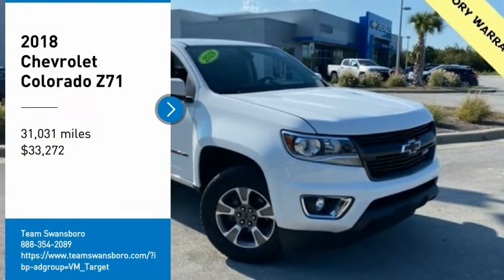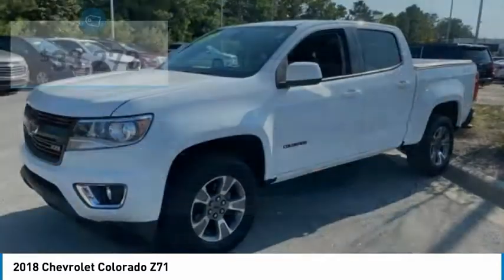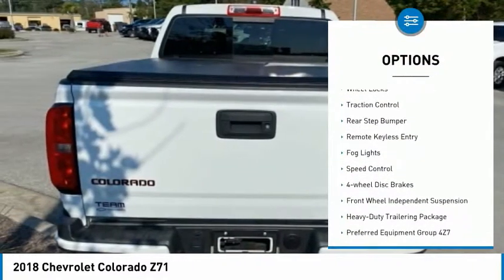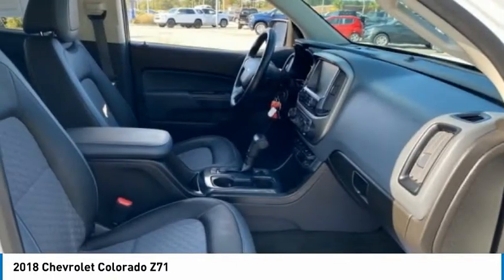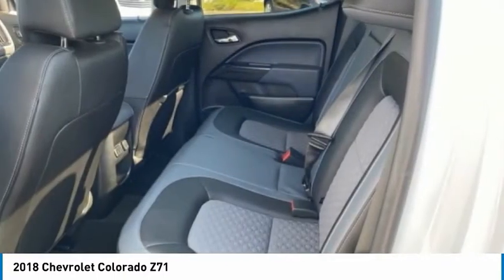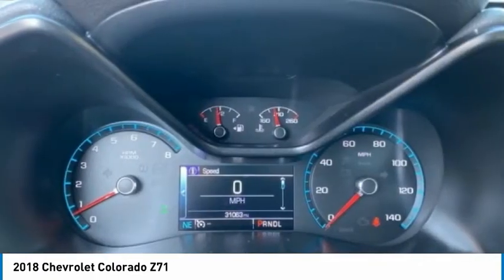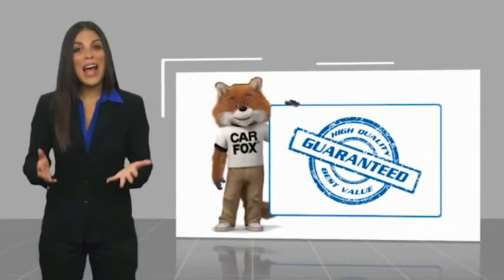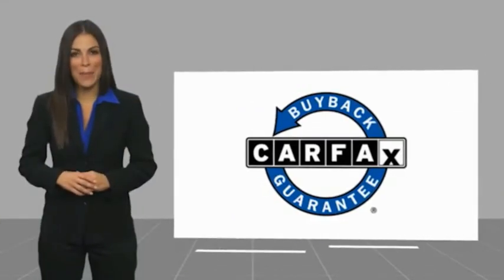2018 Chevrolet Colorado Z71 FOR SALE in Swansboro, NC SP1870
Stop in today for a test drive of this U 2018 Chevrolet Colorado for sale in Swansboro, NC

Team Swansboro
1435 W Corbett Ave

1 OWNER,CLEAN CARFAX,REMAINING FACTORY WARRANTY!!   wELL MAINTAINED, SERVICE RECORDS, CLOTH/LEATHER SEATING,POWER SEATS,HEATED DRIVER AND PASSENGER SEATS,FPG LIGHTS,REMOTE KEYLESS ENTRY, POWER LUMBAR SEATS , HEAVY DUTY TRAILERING PKG,Z71 OFF RD PKG,TRAILER HITCH, TOUCH SCREEN INFOTAINMENT SYSTEM W BACKUP CAMERA,BLUETOOTH,ANDROID AUTO/APPLE CARPLAY, SIRIUSXM RADIO,HD RADIO, Colorado Z71, 4D Crew Cab, V6, 4WD, jet black Leather, Exterior Parking Camera Rear, Front fog lights, Heavy-Duty Trailering Package, Preferred Equipment Group 4Z7, Remote keyless entry. 2018 Chevrolet Colorado Z71 4WD 8-Speed Automatic V6 Summit White     All pricing reflects up to  1000 in Trade-In Assistance and  1500 in Down Pmt Assistance. Must trade a 2009 or newer vehicle and finance through an approved lender to qualify. Dealer Discounts available to everyone. Awards:     2018 KBB.com Best Resale Value Awards     2018 KBB.com 10 Most Awarded Brands  This vehicle includes the following Features and Options: Heavy-Duty Trailering Package, Preferred Equipment Group 4Z7, Colorado Z71, 4D Crew Cab, V6, 4WD, jet black Leather, Exterior Parking Camera Rear, Front fog lights, Remote keyless entry, 3.42 Rear Axle Ratio, 4-Way Power Front Passenger Seat Adjuster, 4-Wheel Disc Brakes, 6 Speakers, ABS brakes, Alloy wheels, AM/FM radio: SiriusXM, Apple CarPlay, Auto-dimming Rear-View mirror, Automatic temperature control, Cloth/Leatherette Seat Trim, Compass, Delay-off headlights, Driver 4-Way Power Seat Adjuster, Driver door bin, Driver vanity mirror, Dual front impact airbags, Dual front side impact airbags, Electronic Stability Control, Front anti-roll bar, Front Bucket Seats, Front Center Armrest, Front reading lights, Front wheel independent suspension, Fully automatic headlights, Heated door mirrors, Heated Driver & Front Passenger Seats, Illuminated entry, Low tire pressure warning, Occupant sensing airbag, Outside temperature display, Overhead airbag, Overhead console, Panic alarm, Passenger door bin, Passenger vanity mirror, Power door mirrors, Power Driver Lumbar Control Seat Adjuster, Power driver seat, Power Passenger Lumbar Control Seat Adjuster, Power steering, Power windows, Premium audio system: Chevrolet MyLink, Radio data system, Radio: AM/FM Stereo w/8  Diagonal Color Touch Screen, Rear reading lights, Rear seat center armrest, Rear step bumper, Rear window defroster, Security system, SiriusXM Satellite Radio, Speed control, Speed-sensing steering, Steering wheel mounted audio controls, Tachometer, Telescoping steering wheel, Tilt steering wheel, Traction control, Trip computer, Variably intermittent wipers, Wheel Locks, and Wheels: 17  x 8  Dark Argent Metallic Cast Alloy.